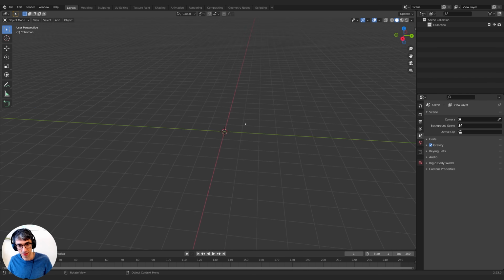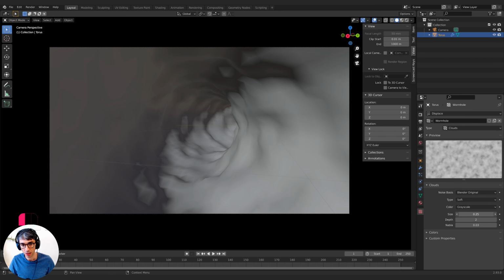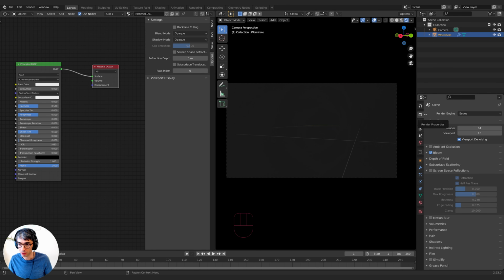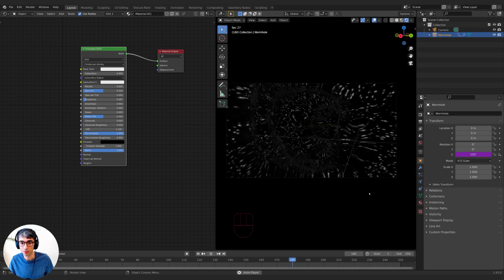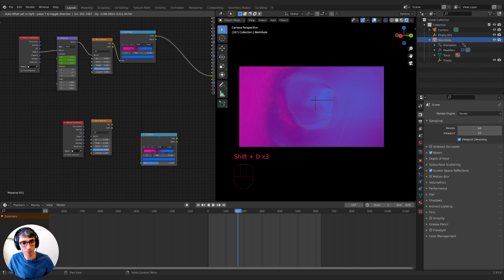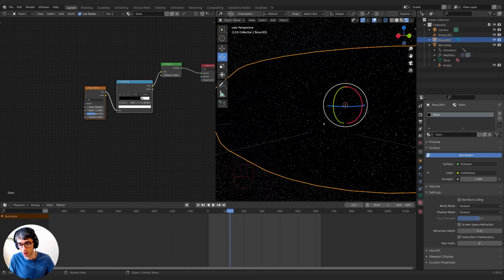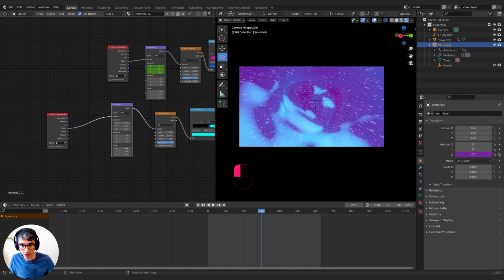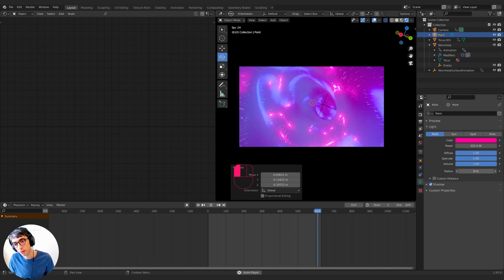Create a Procedural, Animated, Wormhole Tunnel Effect in Blender!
In this Blender Tutorial we create a wormhole travel effect in Eevee! Let's get started!